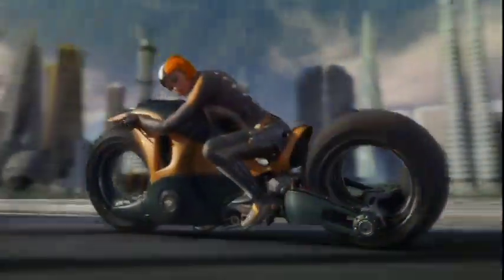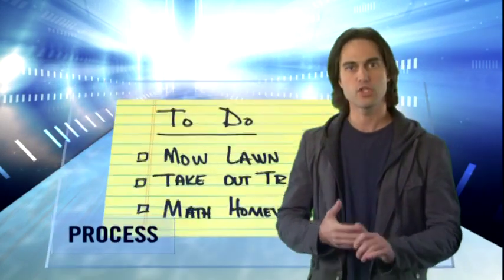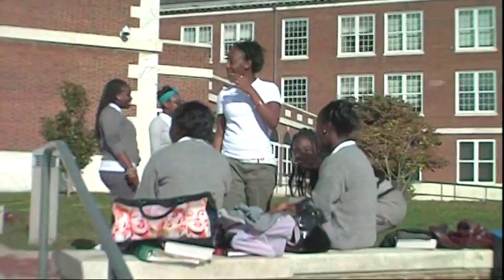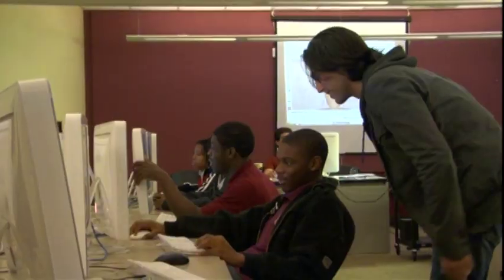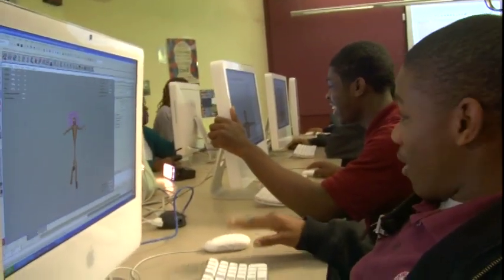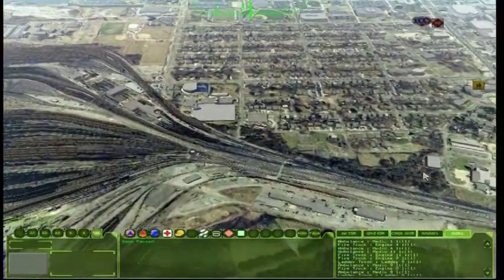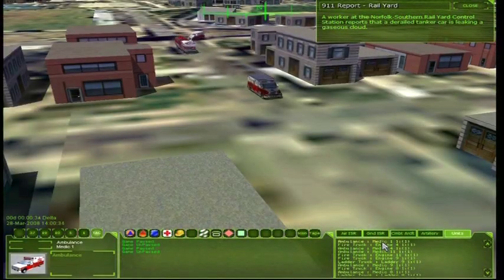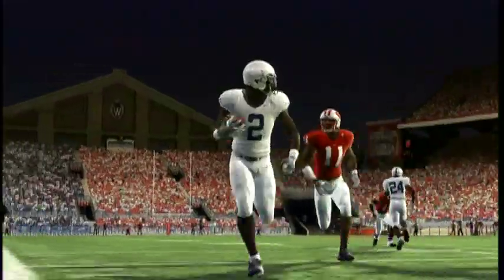Modeling and Simulation 101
Modeling and Simulation 101- An overview of the possibilities available using modeling and simulation technology.